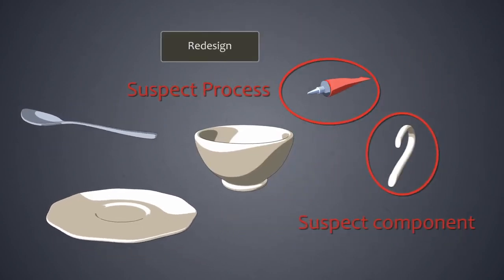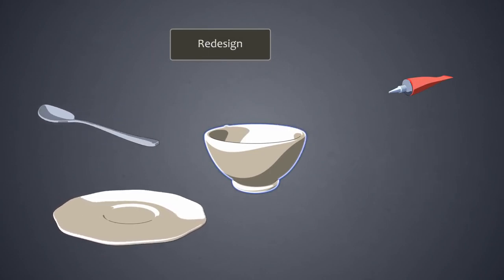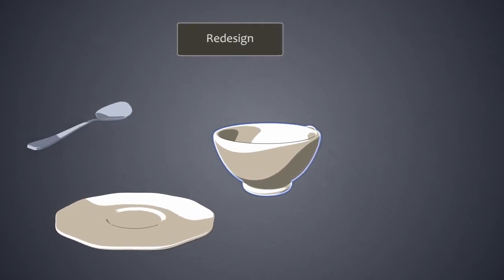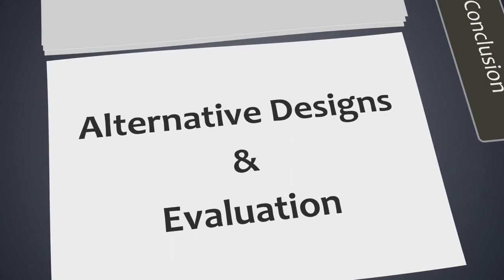WHAT IS DFMA/DFA (DESIGN FOR ASSEMBLY)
this video explains what is DFMA/DFA is.
what is the process of DFMA.
what is the need of DFMA.
what are different advantages of DFMA.